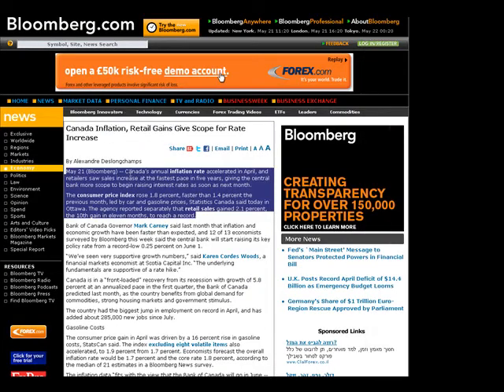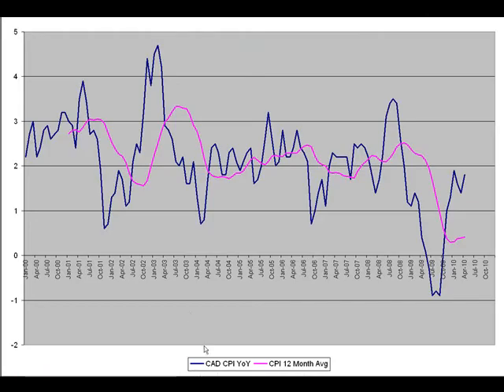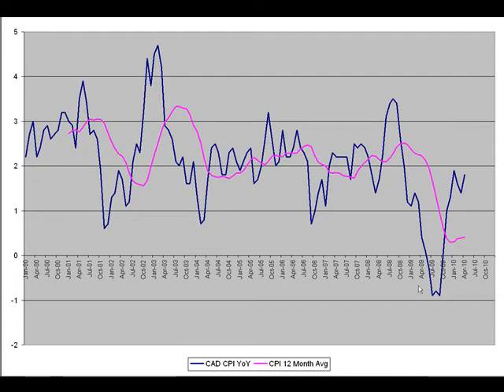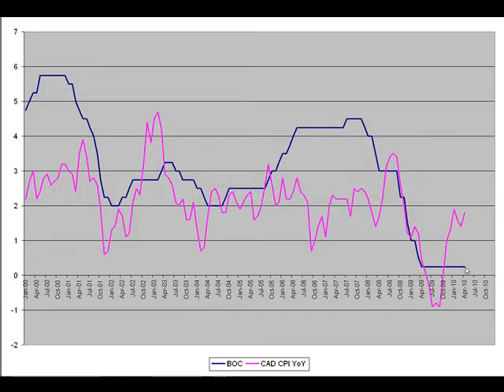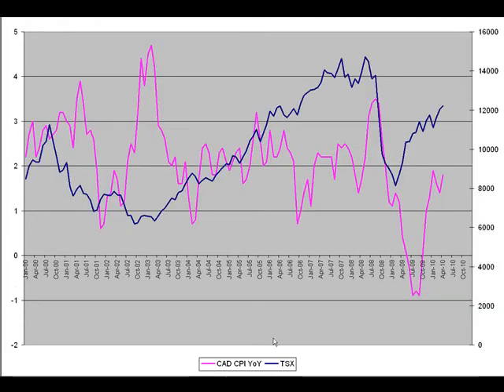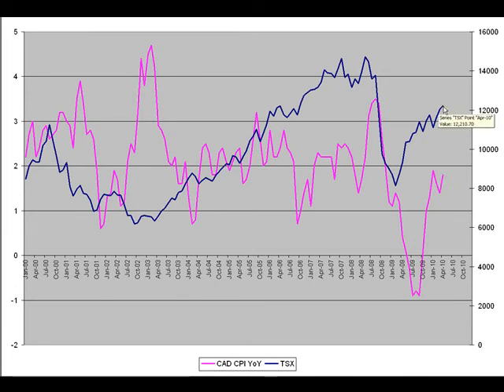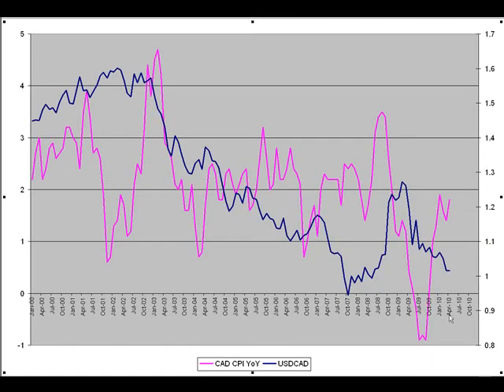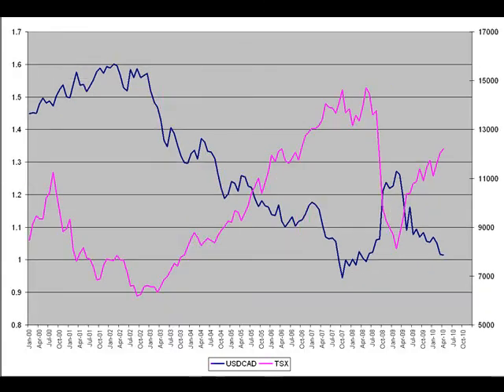Fundamental Xtras CAD CPI 05212010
The number one driver of the forex market is the anticipation of higher/lower interest rates. Central banks such as the Fed &

ECB adjust interest rates based on their interpretation of recent economic data. Therefore as fx traders we should also

follow the Fundamentals! ."4Xlounge Fundamentals" examines the most significant economic numbers from around

the world, going back many years, and demonstrates their correlation the the fx market. Learn what the fundamentals

means. Learn why they're so important to professional forex traders, and learn how the Fundamentals can help you profit!